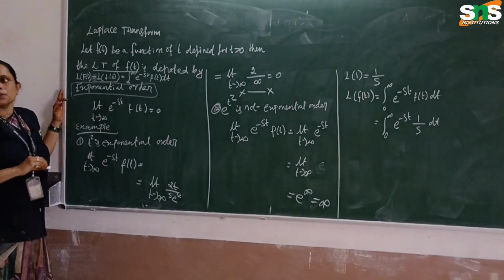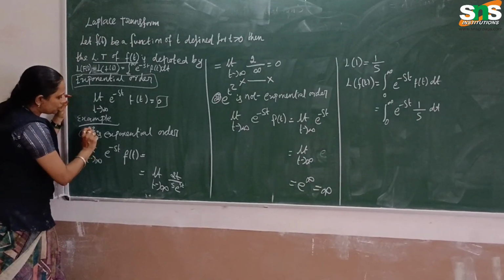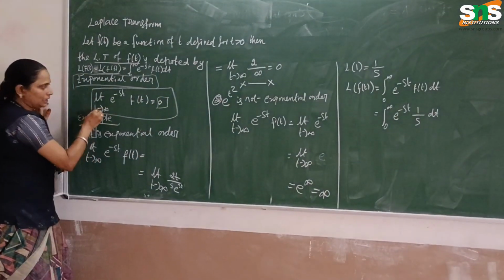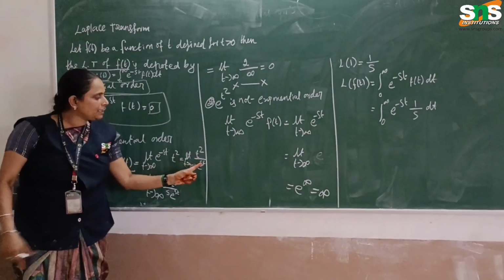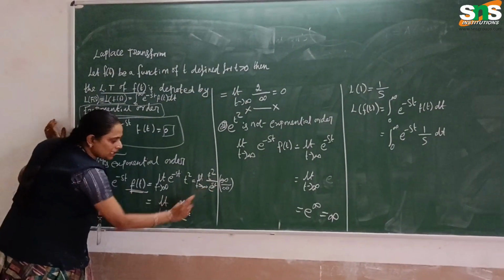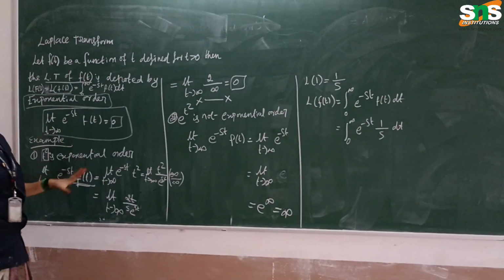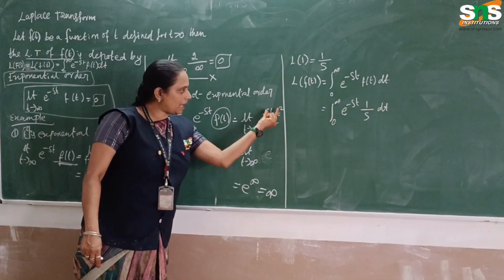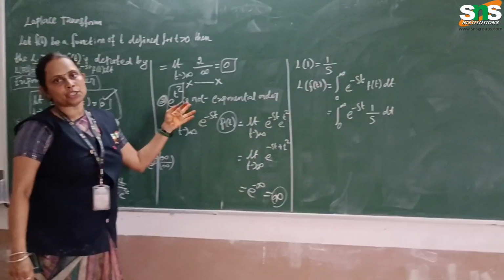Lecture I - Introduction to Laplace Transforms: Core Formulas Made Easy |M&C | SNS Institutions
📘 Description:

Welcome to Introduction to Laplace Transforms: Core Formulas Made Easy 🚀 — a beginner-friendly learning series designed to simplify the fundamentals of Mathematics and transform techniques. This course helps you understand the core formulas of Laplace transforms with easy explanations, step-by-step examples, and practical applications.

✨ In this series, you will learn:
🔹 Definition and basics of Laplace transforms
🔹 Standard Laplace transform formulas 📚
🔹 Properties like linearity, shifting, and scaling 🔄
🔹 Solving differential equations using Laplace transforms ⚙️
🔹 Applications in engineering and science 🌍
🔹 Quick problem-solving techniques 📝

🎯 Perfect for students of Engineering Mathematics, beginners, and competitive exam aspirants who want to build a strong foundation in Laplace transforms. Learn the concepts with clarity 💡 and make complex problems easier to solve!